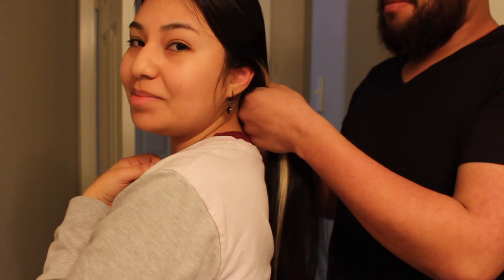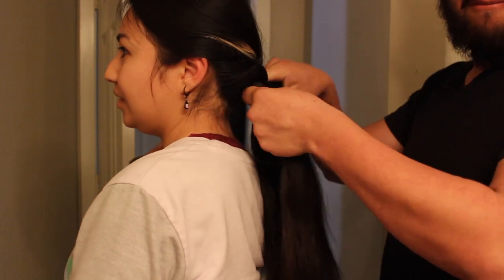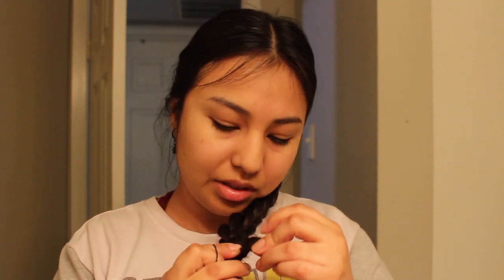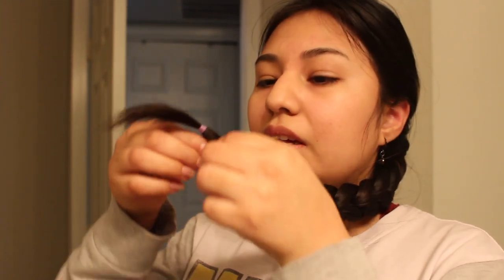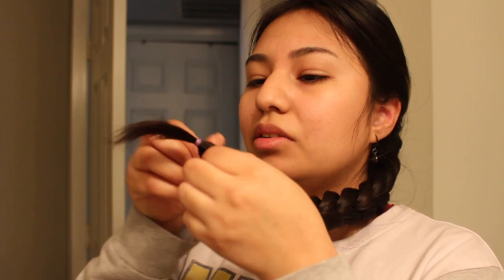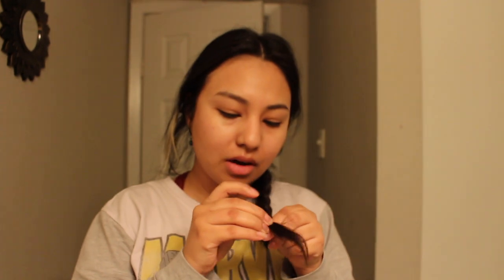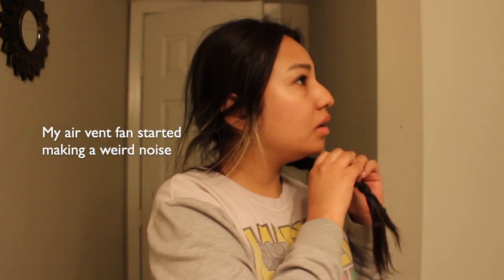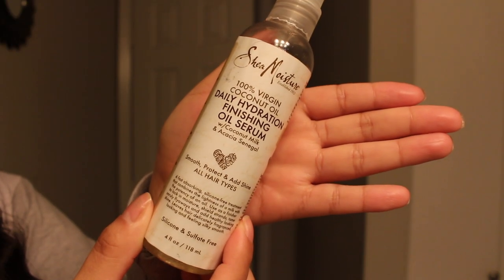How I Get My Hair Wavy!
I am sorry about the fan noise I know it is not very ear friendly but I hope you enjoy this tutorial.